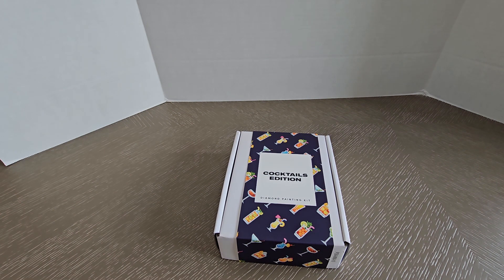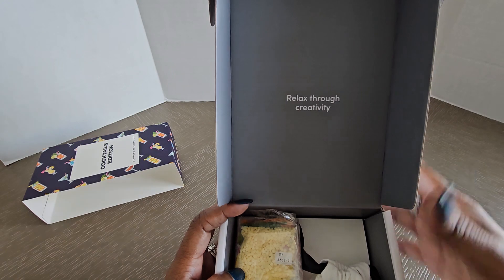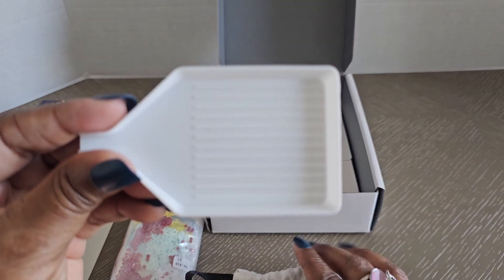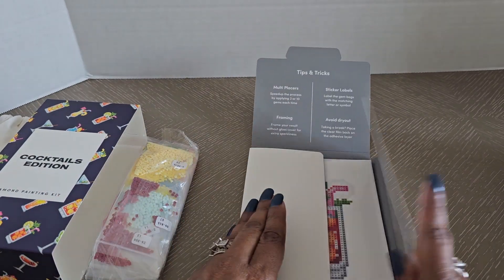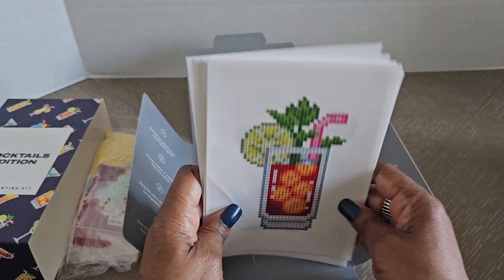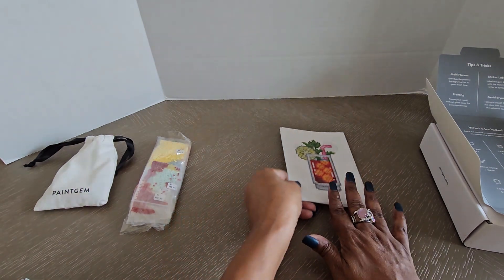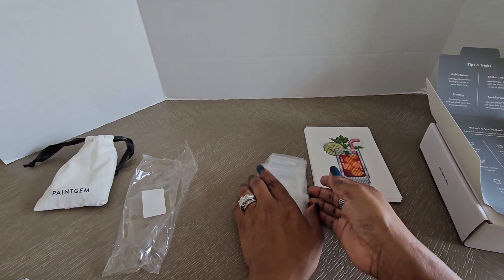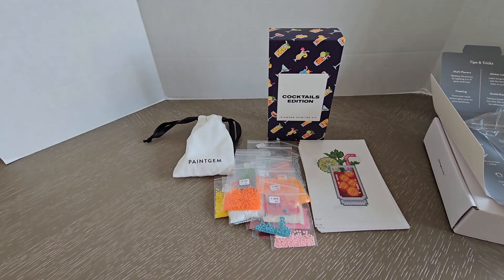My First Paint Gem 💎 Unboxing!! | Guess which two drinks I mixed-up😬??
Correction: There are 30 colors!  The 2 drinks I mixed up were the Martini and Margarita 🍹.